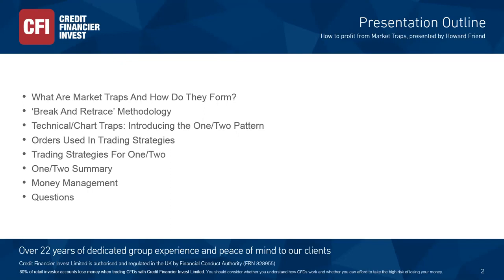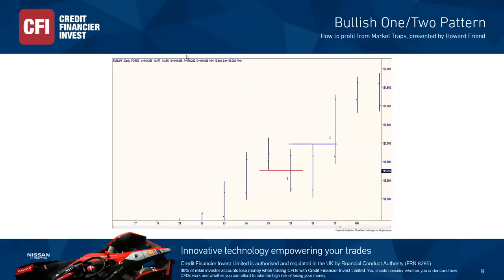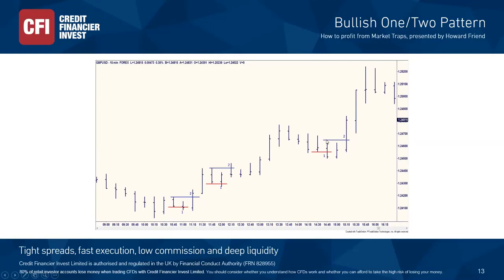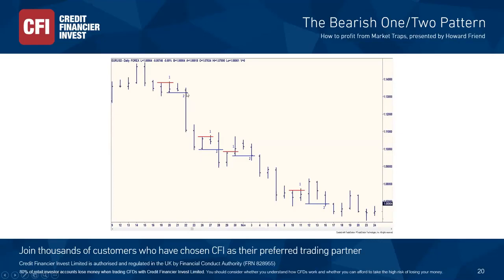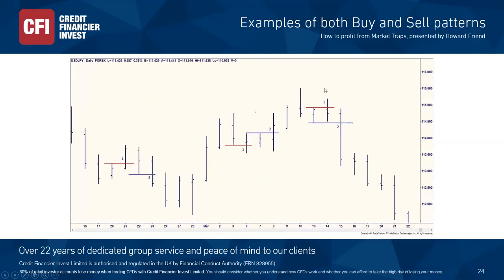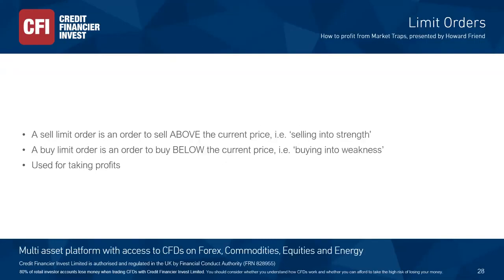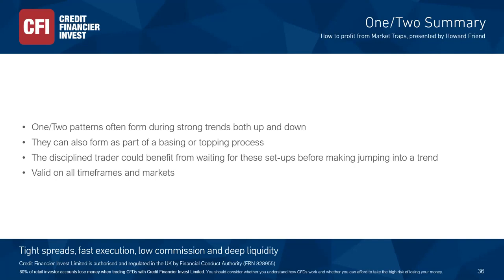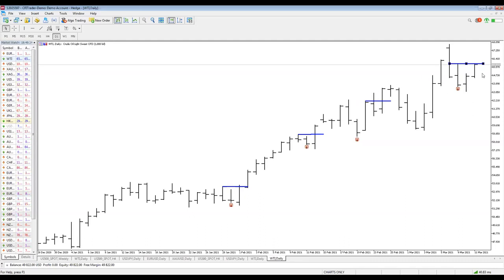Trading Techniques The One Two Strategy Webinar 11 03 2021